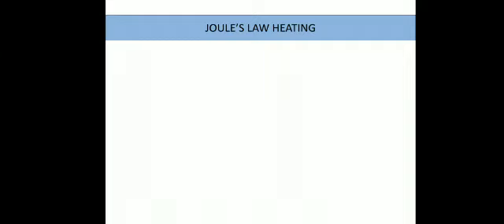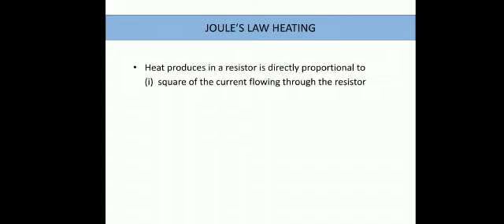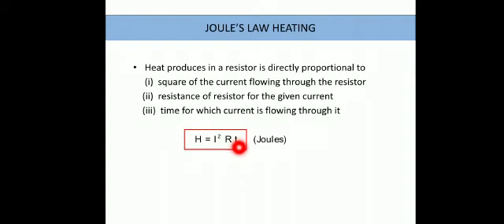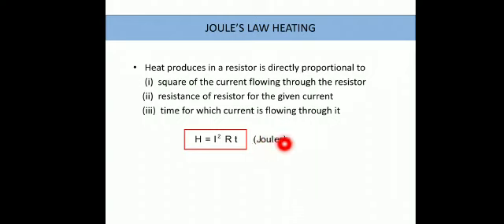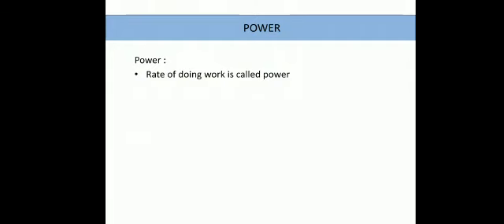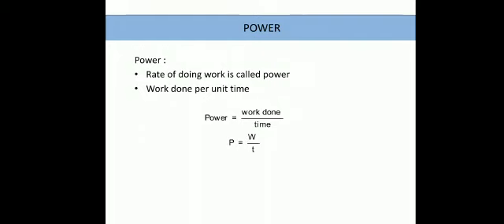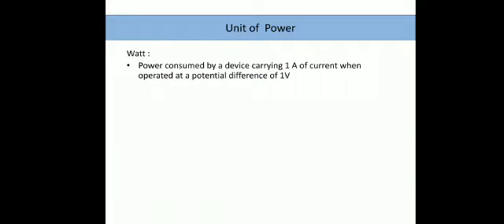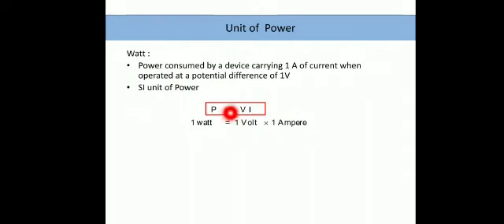Electricity class 10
Power part 2